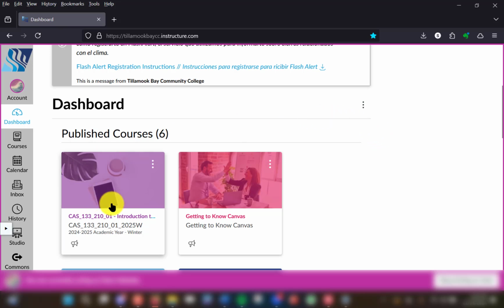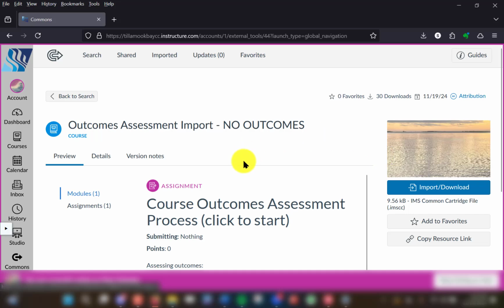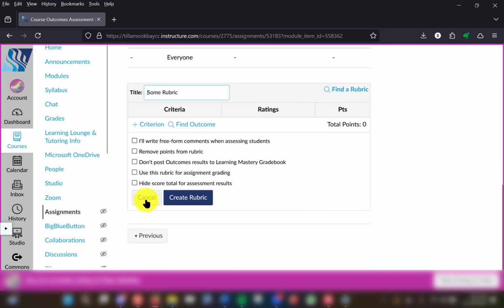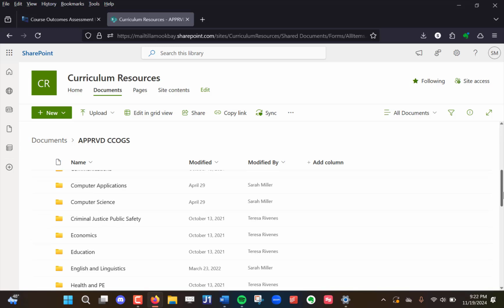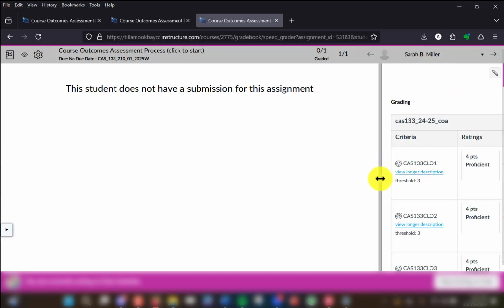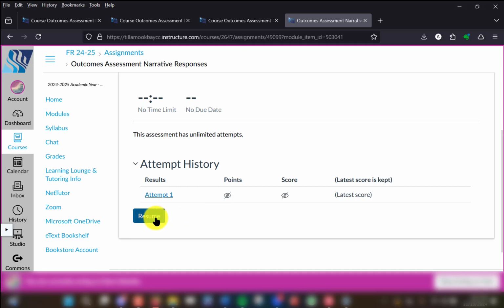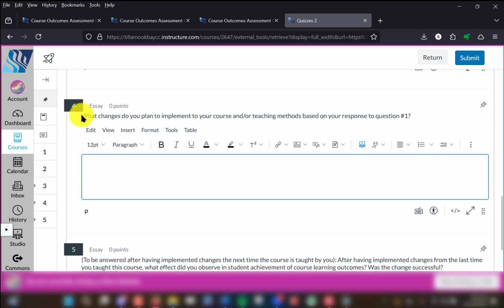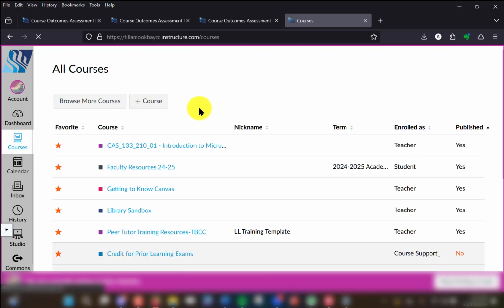Course Outcomes Assessment Process - 24-25 (TBCC/ Canvas/ complete)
Key content points below:
00:00:58 - Import content from Commons, if it doesn't already exist in your course
00:03:04 - Add rubric to an assignment, if it doesn't already exist in the assignment
00:04:00 - Have CCOG (Course Content and Outcomes Guide) available as a reference
00:05:17 - Score outcomes using Speedgrader - make sure the assignment is published
00:07:00 - Submit narrative responses
00:08:20 - Very Important - submit quiz completely for each course.
00:08:40 - Review past narrative responses, in the future